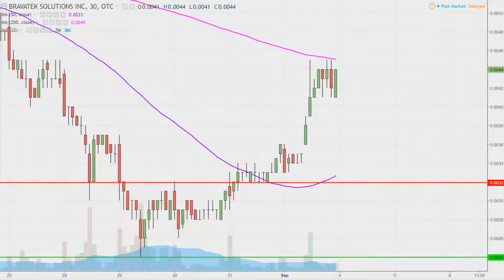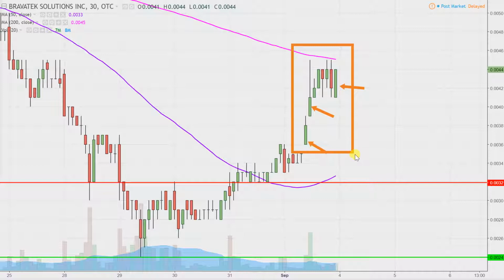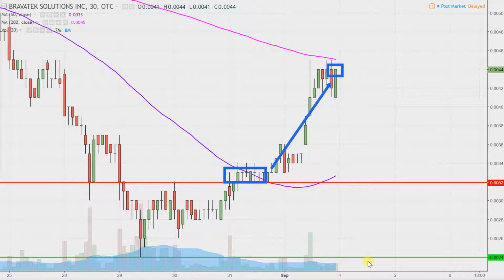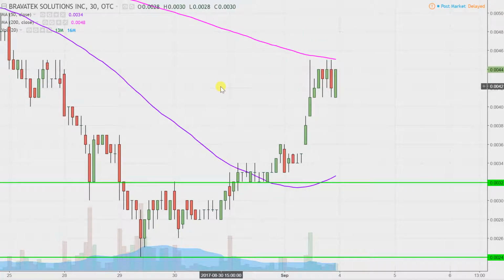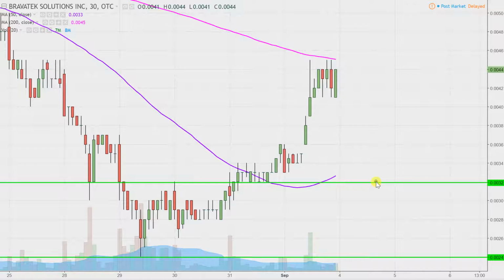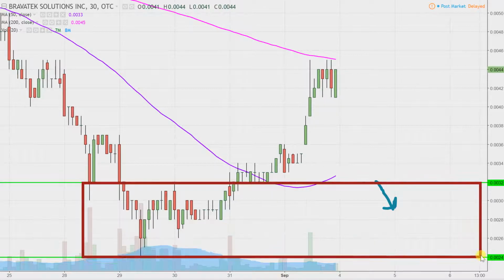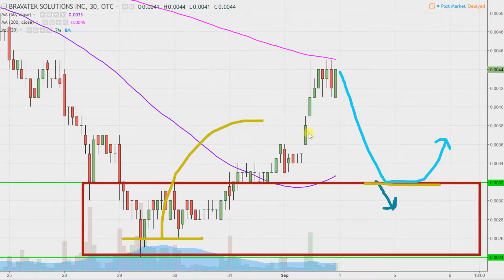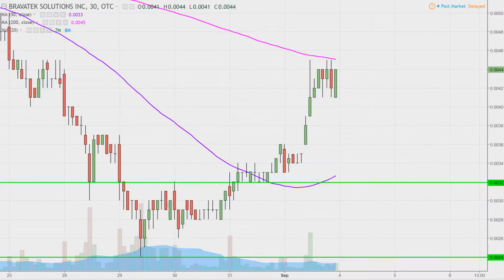Bravatek Solutions Inc - BVTK Stock Chart Technical Analysis for 09-01-17